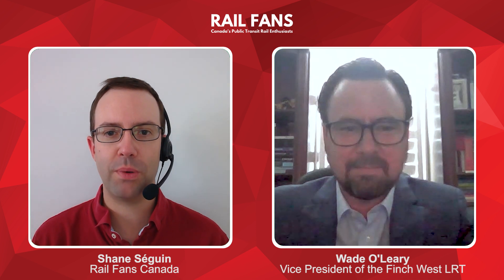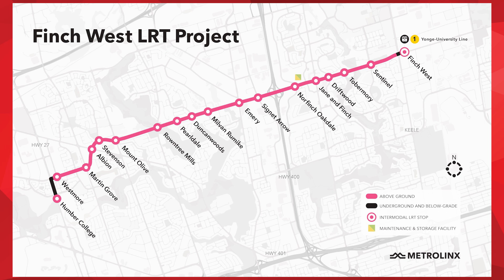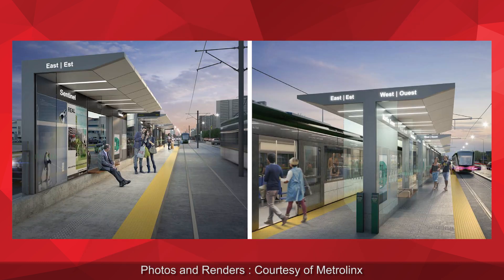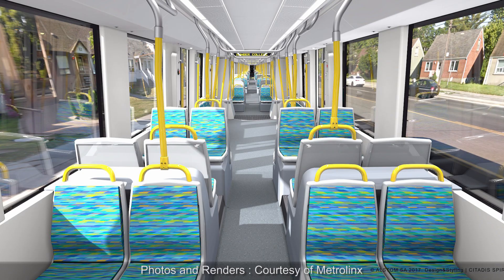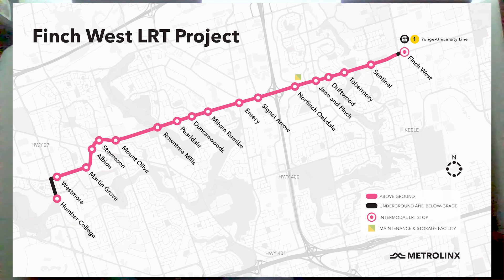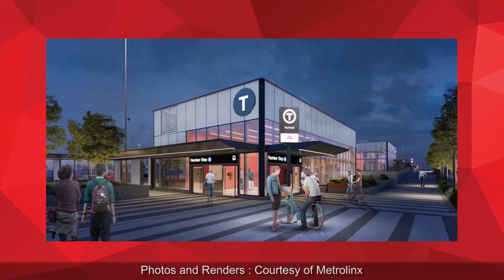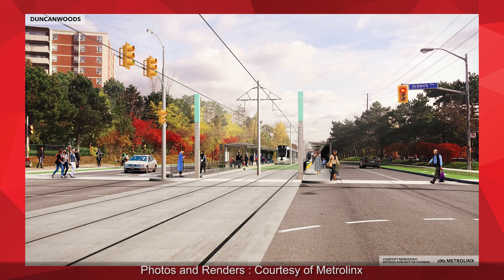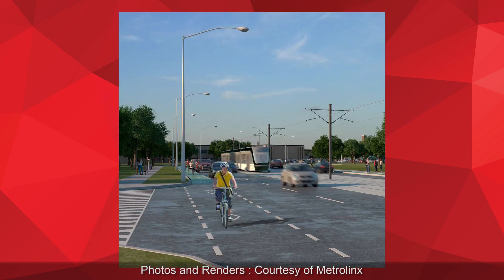Toronto’s Finch West LRT, the trains, the stations, the line and more with Wade O'Leary, Project VP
Toronto is building a new Light Rail Transit line in the northwestern region of the city along Finch Avenue. In this video conversation with Wade O'Leary, Vice President of the project, we discuss this important transit infrastructure project, that will connect people quicker than ever before in this heavy transit corridor, the line, the trains, and some of the unique design features of the line.

This new line will feature 18 new stops (including one underground station and one below-grade), along an 11km rail alignment, stretching from the TTC's Finch West (University Line) subway station to Humber College. The line will make use of the Alstom Citadis Spirit light rail vehicles, each carrying up to 300 passengers. ⠀